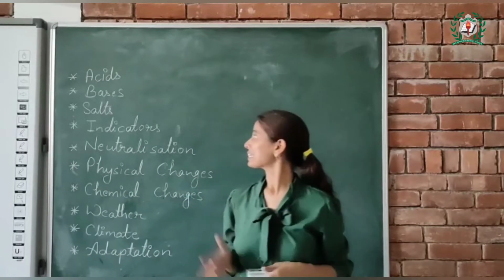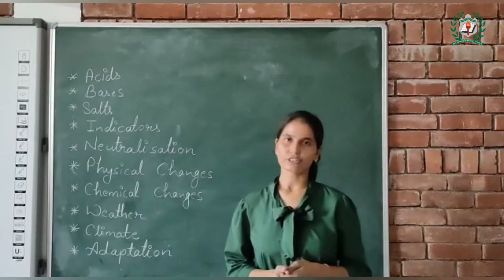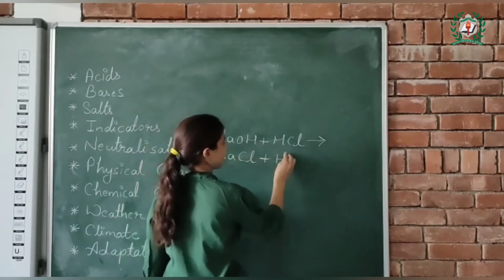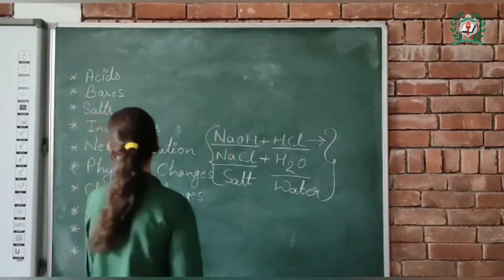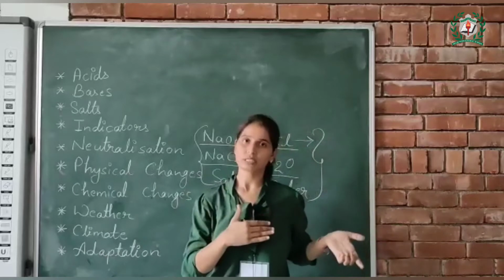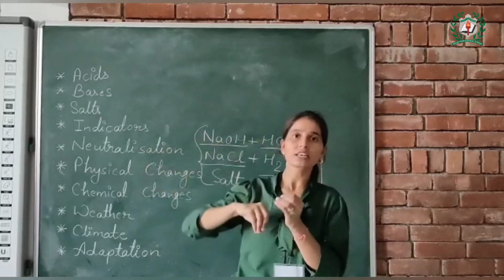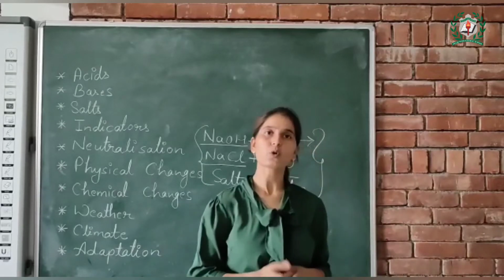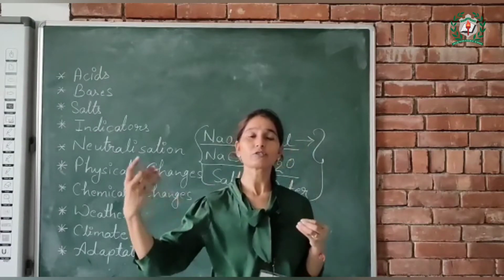Revision:- Class-7 Chapter- 5,6,7